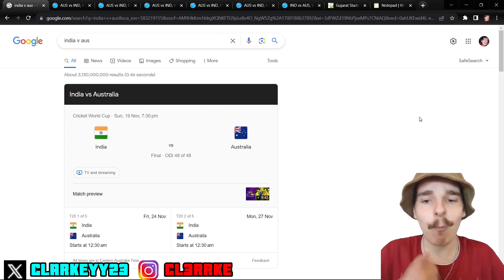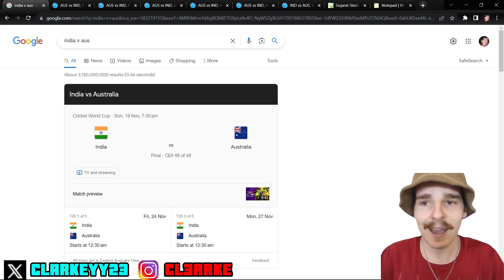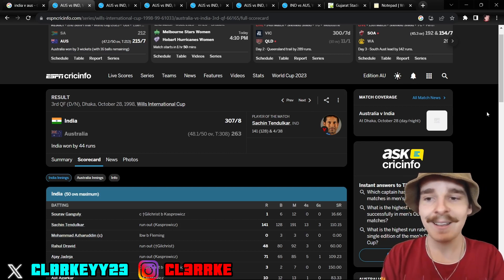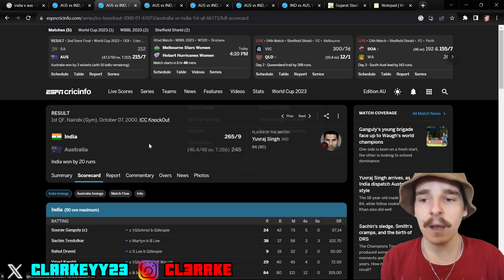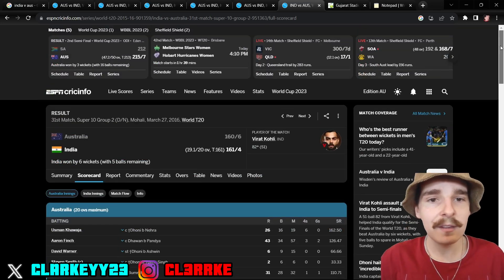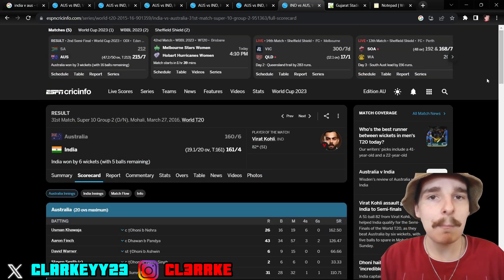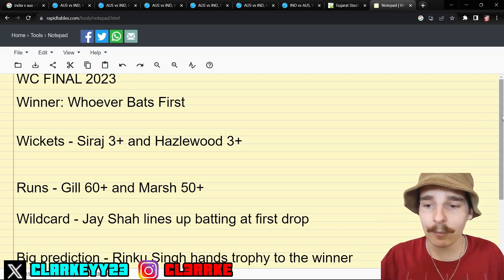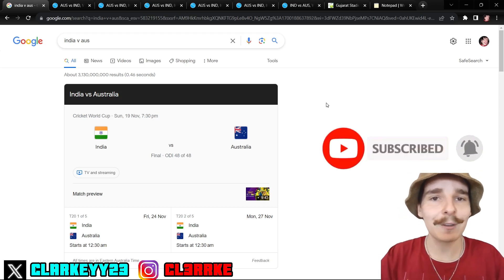Cricket World Cup Final Predictions 2023 | INDIA vs AUSTRALIA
Who will become Champions of the World?🔥